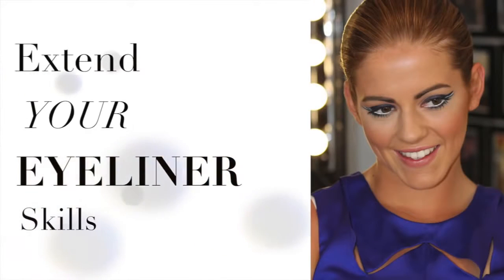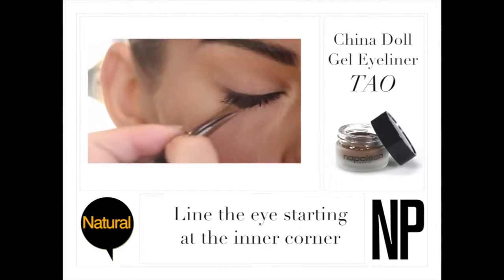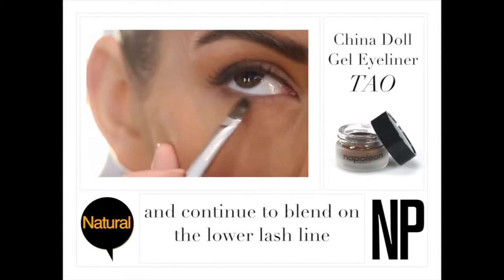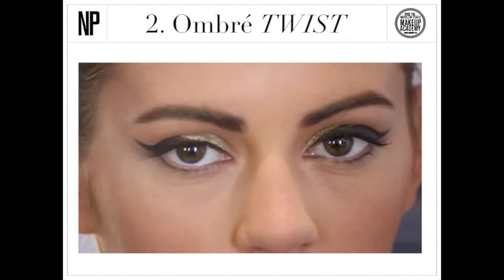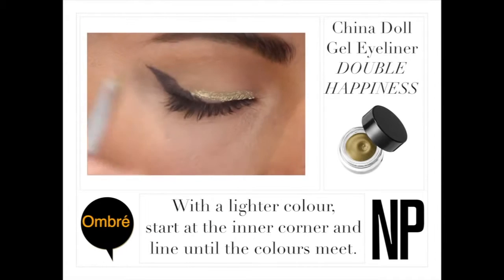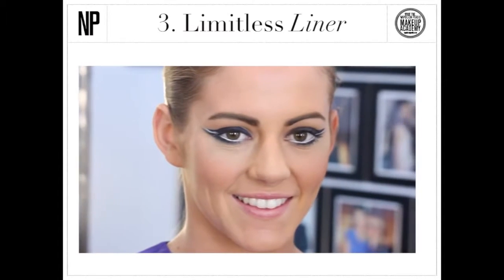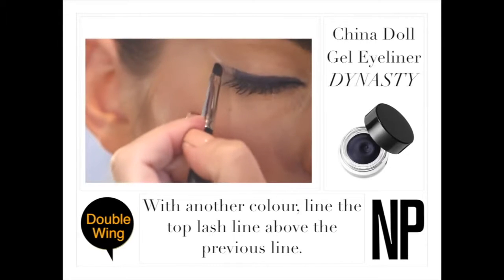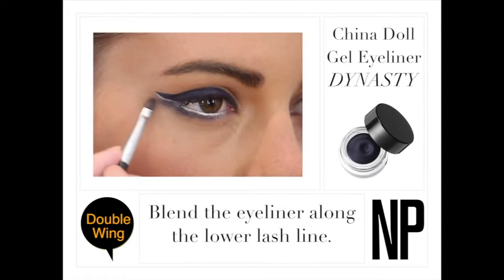Eyeliner Tutorial - Three Unique Looks